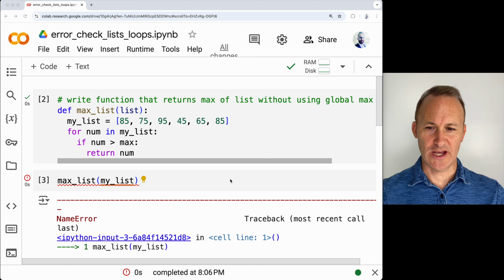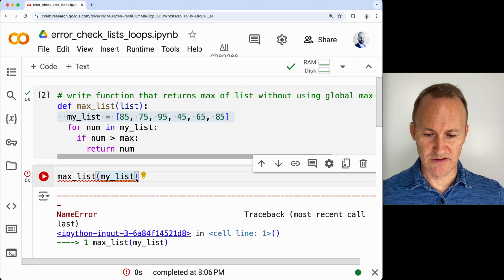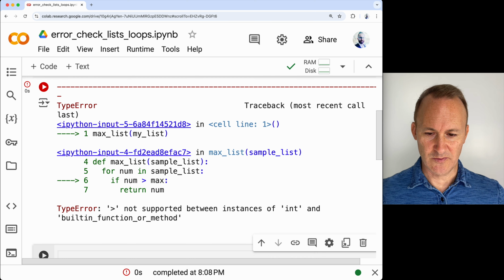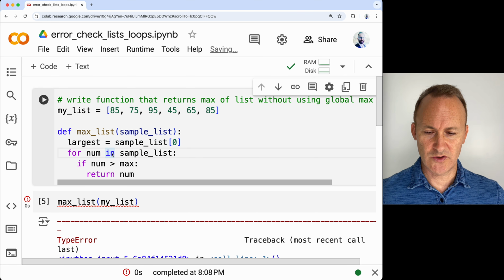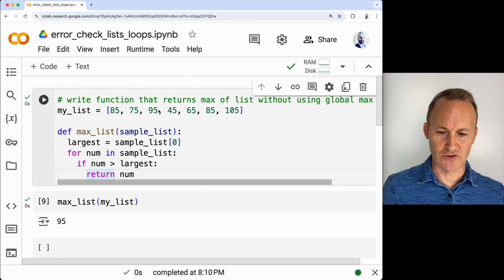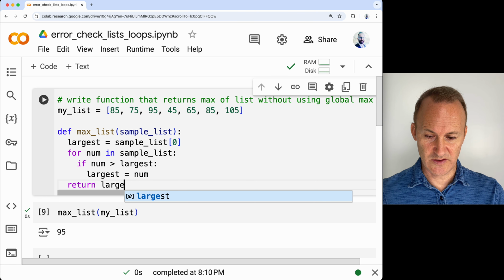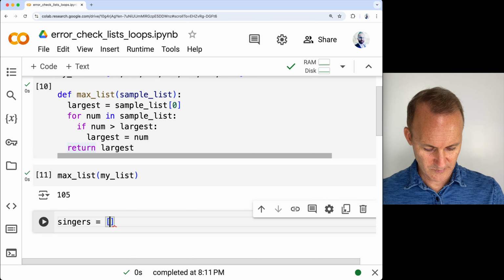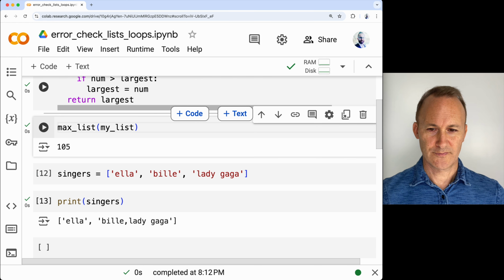Unit 4: Lesson 9 - List & Loop Errors | Return Max of a List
Learn how to debug and fix common list and loop errors in Python while writing a function to return the maximum value of a list without using the built-in max() function.